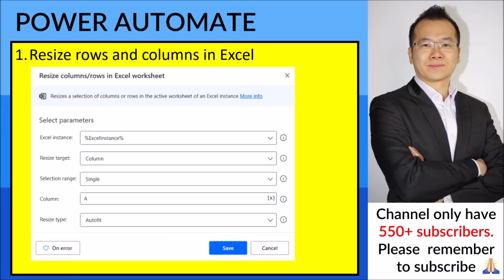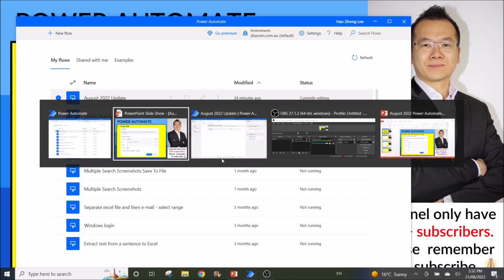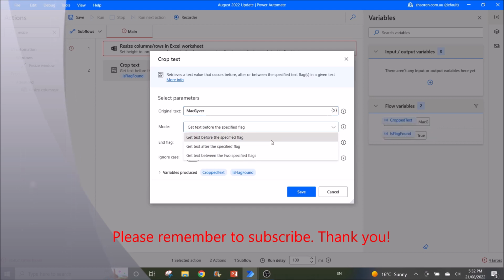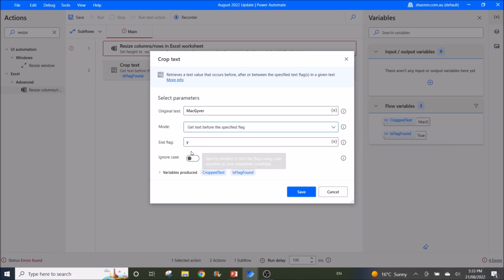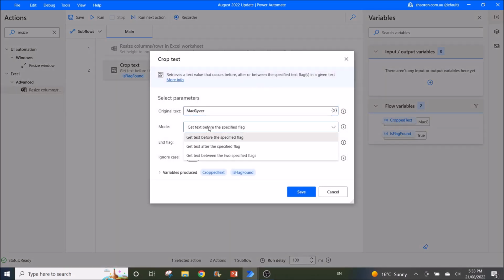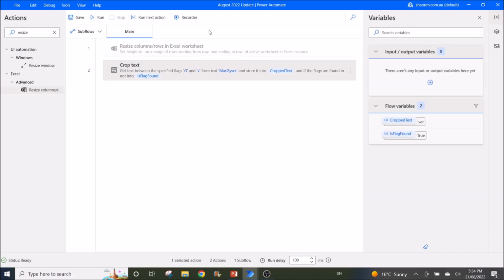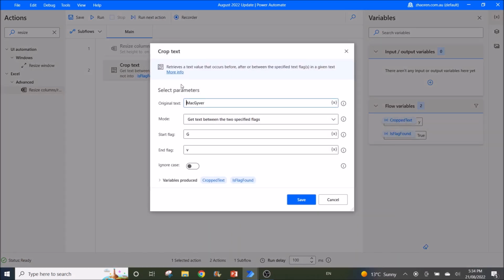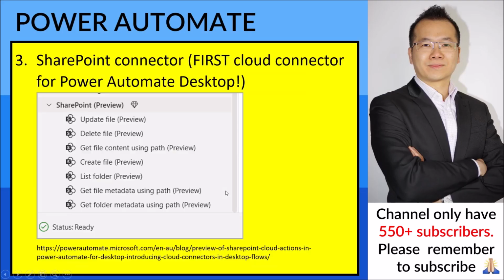Power Automate Desktop - August 2022 Update